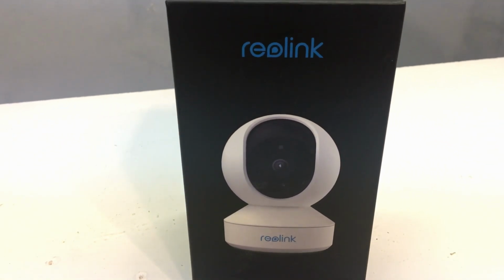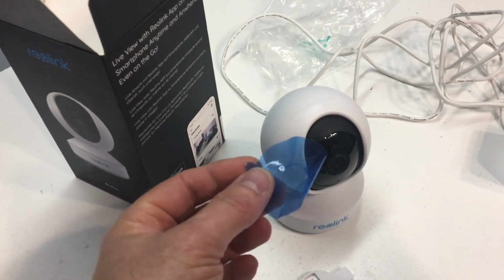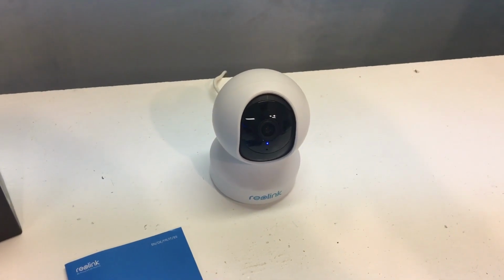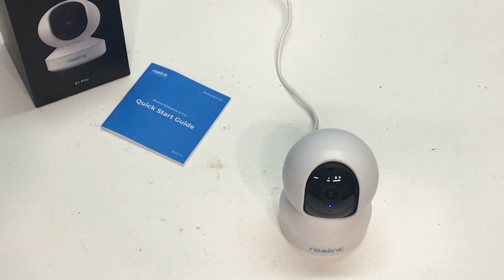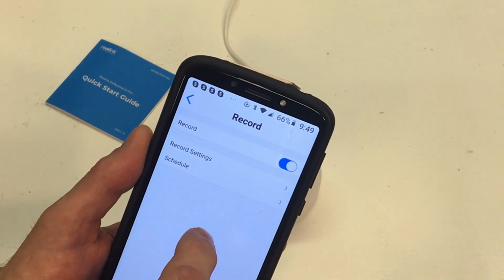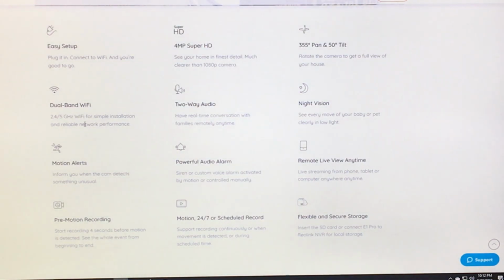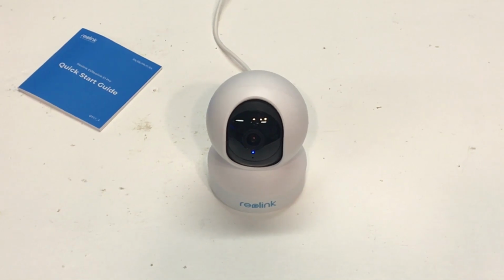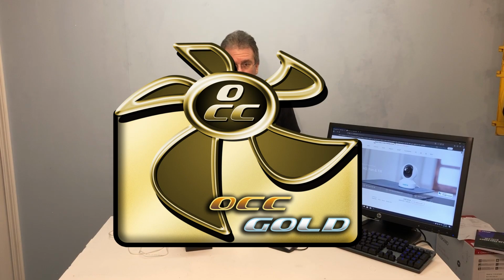OCC review of the Reolink E1 Pro WiFi Camera.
Check out Overclockersclub review of the Reolink E1 Pro WiFi Security Camera. Reolink makes a wide variety of security cameras so be sure to check the rest of their lineup that Chris has reviewed so far. Link to Reolink Official Facebook group